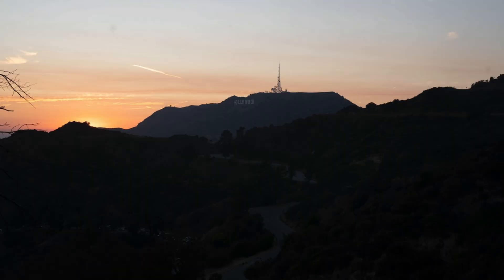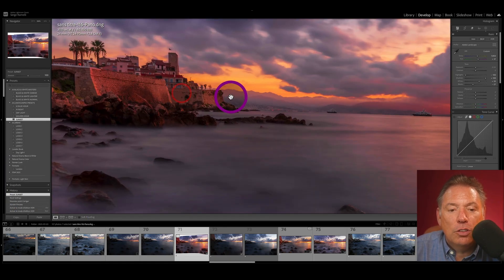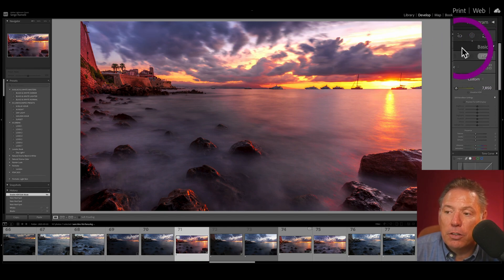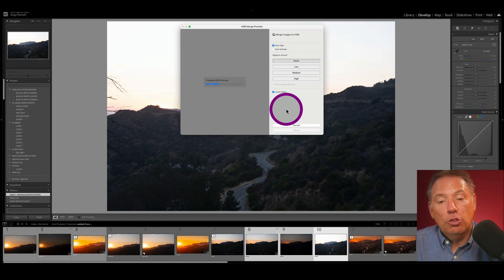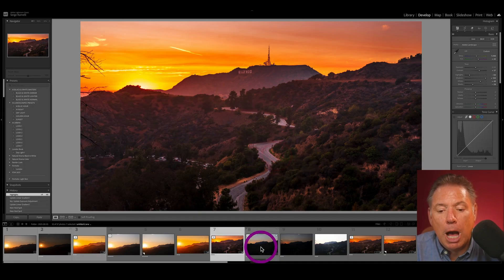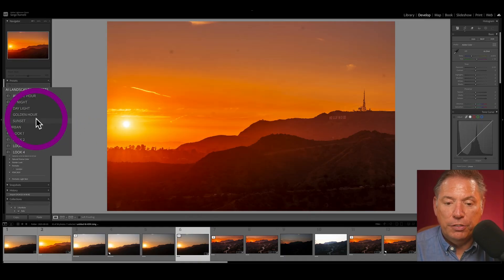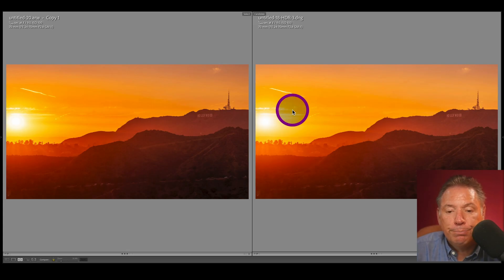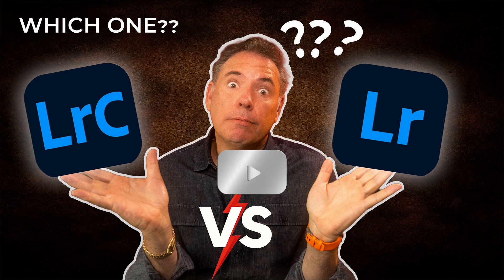STOP Using HDR Wrong! (Lightroom & Photoshop Tips for 2025)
Get my latest AI presets used in this video for free

Do you want to get a portfolio review with me and my team

Is HDR still worth it in 2025? In this video, I take you behind the scenes of my HDR workflow using Lightroom and Photoshop to show you exactly when HDR makes sense — and when it doesn’t.

We’ll compare HDR vs SDR (Standard Dynamic Range), merge multiple exposures, and use powerful retouching techniques that can completely transform your photos. I’ll also reveal one of my favorite HDR panoramas of the year, shot on the French Riviera with a 30-second exposure.

🔥 What you’ll learn in this video:

The truth about HDR vs SDR in 2025

My Lightroom & Photoshop process for perfect HDR merges

How to avoid the biggest HDR mistakes photographers still make

A full step-by-step breakdown of one of my best HDR edits this year

🔗 Would you like some coaching one-on-one with me? I opened a few new slots, let's talk